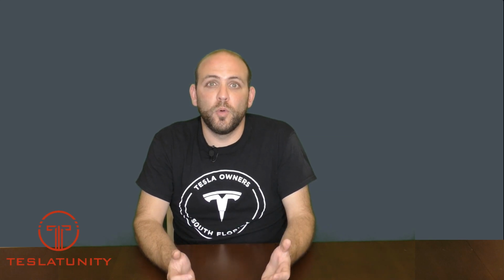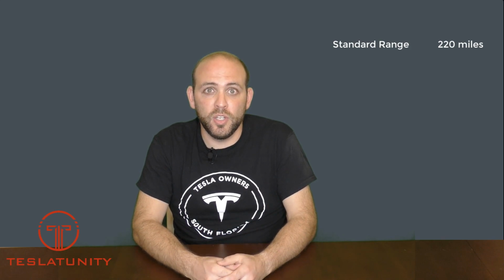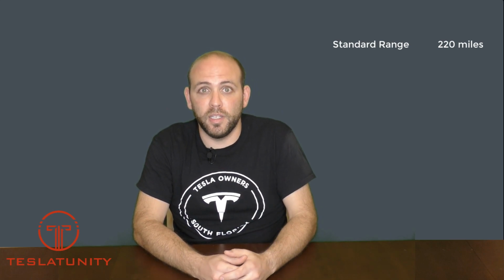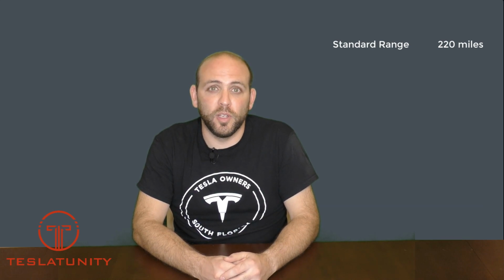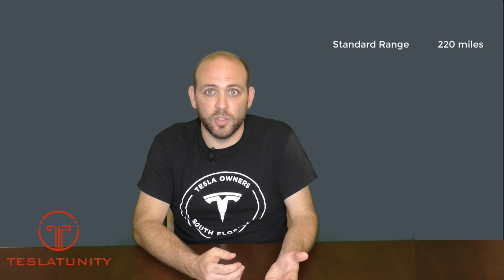Choosing the Perfect Tesla Model 3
Buying a new Tesla and want some free supercharging to go with it?  Use this link when ordering ➡️ (or give 'michael34469' in person)

Want to charge your phone wirelessly in the Model 3?
➡️ Jeda Wireless Pad
➡️ Jeda USB Hub

Check out Abstract Ocean for some of our favorite Tesla accessories like the Tesla "T" puddle lights, the "T E S L A" performance badge, and a whole lot more!